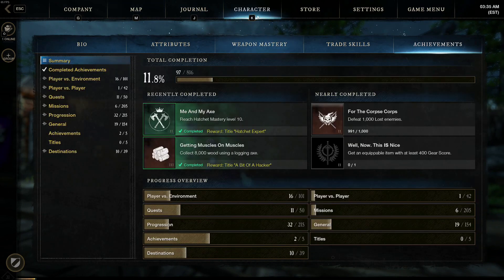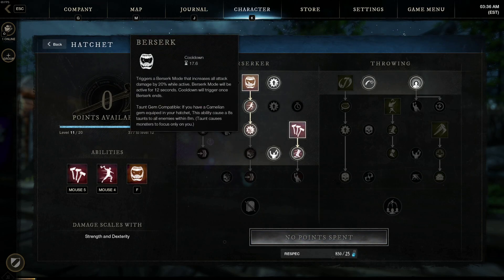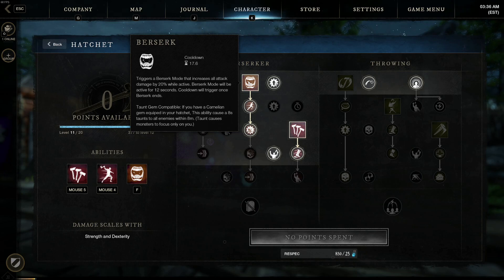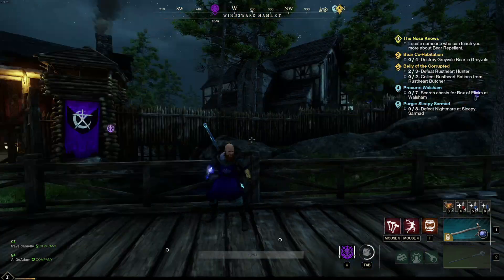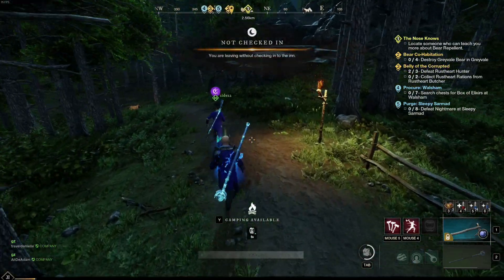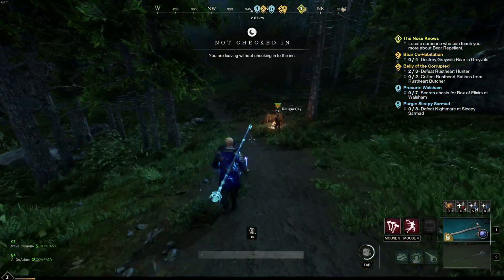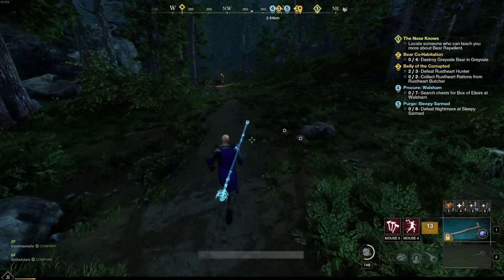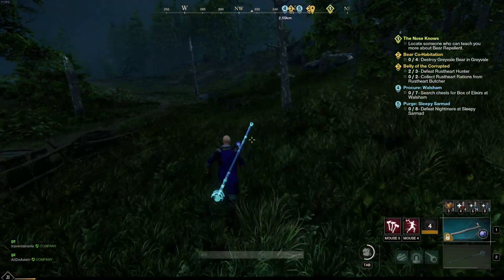How to Run Faster Across The Map In New World!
This video covers a strategy that will ensure you can move quickly and level very fast!

Like Gfuel Energy drink?  Triple G is now partnered with them!